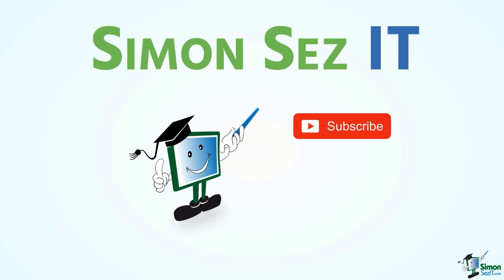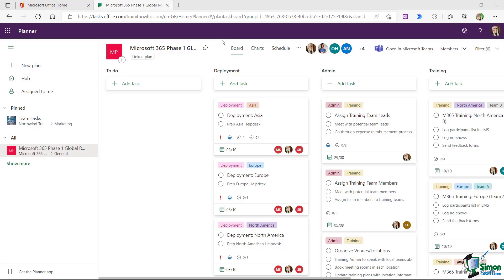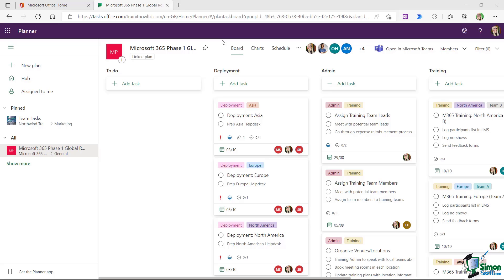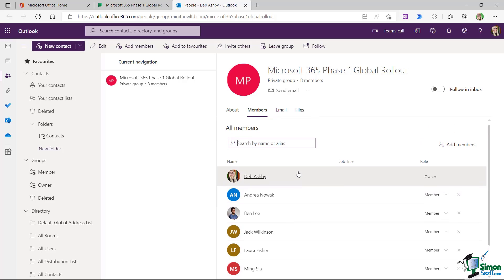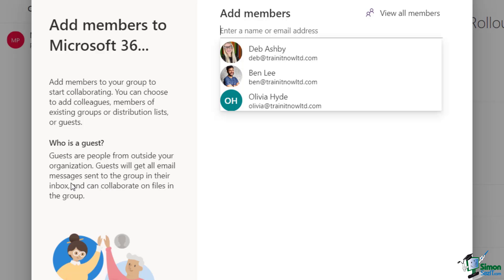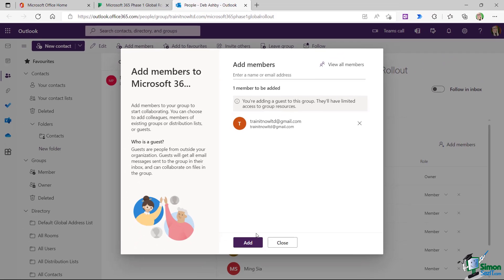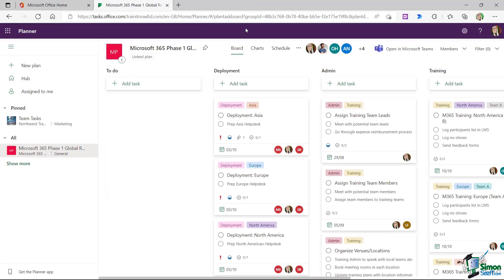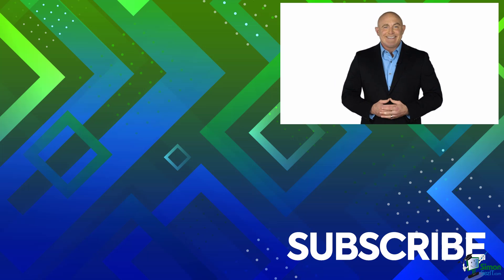How to Use Microsoft Planner with External People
In this video, you'll learn how to add guest members, individuals outside of your organization, to your Project Plan. To do this, you need to add them to the Microsoft 365 Group associated with the plan. Guests will receive email messages from the group and can collaborate on group files, and once added to the group, they will appear as members in the Project Plan.